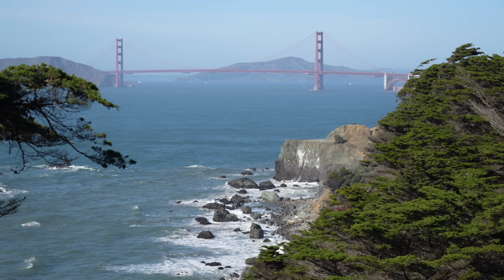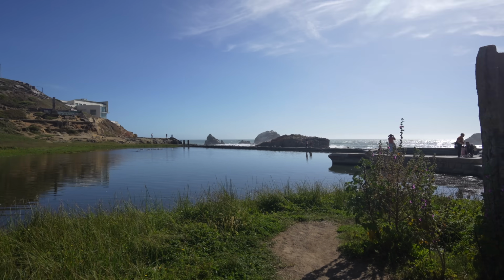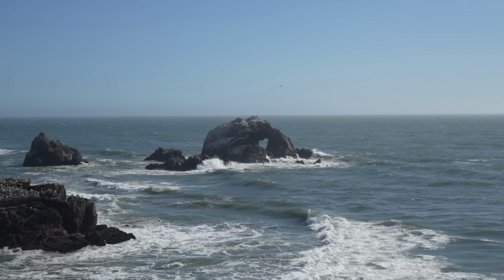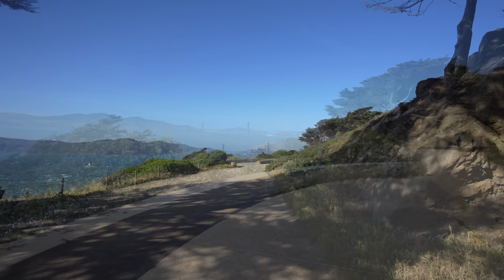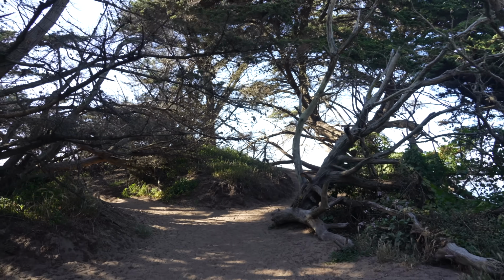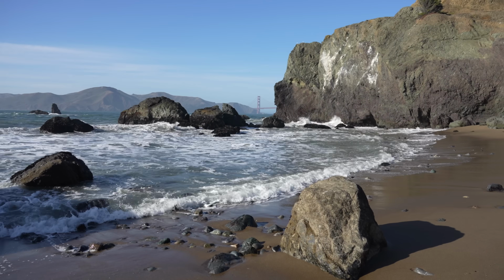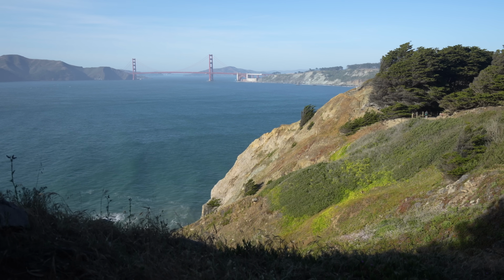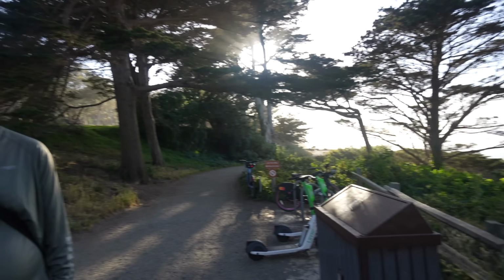Lands End Coastal Trail & the Sutro Baths in San Francisco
The Lands End Coastal Trail in San Francisco is one of the most beautiful urban trails I have ever been on. The trail leaves from the historic Sutro Baths and walks along the coastal bluffs with views of the beaches below and the Golden Gate Bridge in the distance. It is hard to beat and an amazing place to experience in San Francisco.